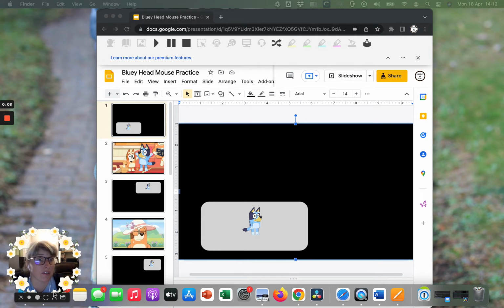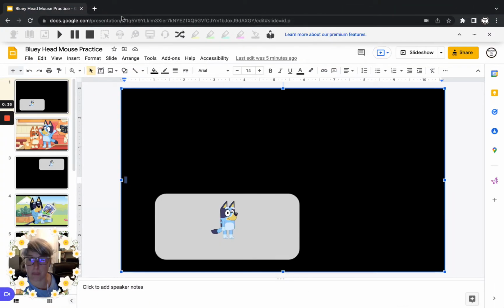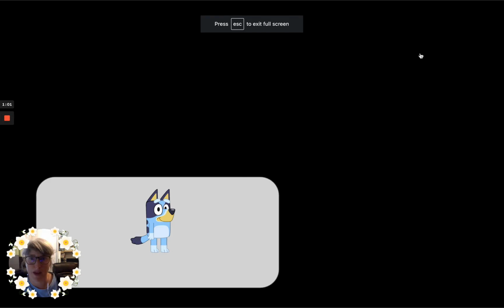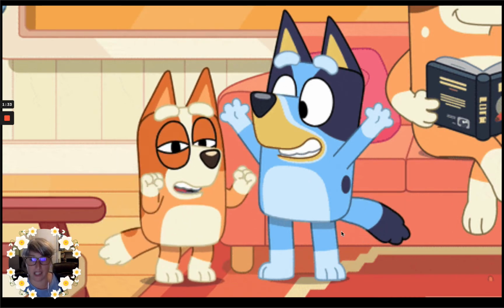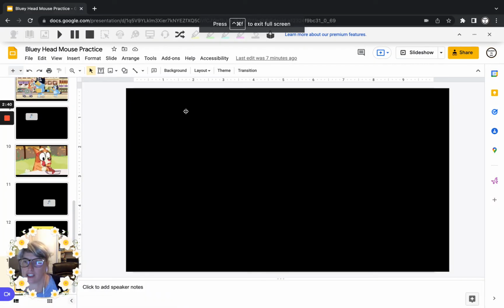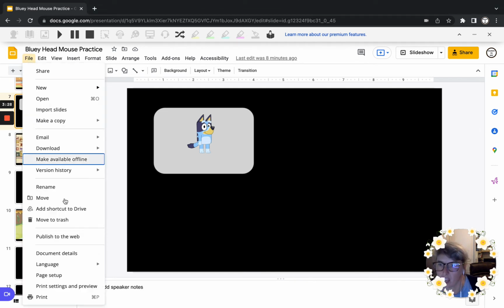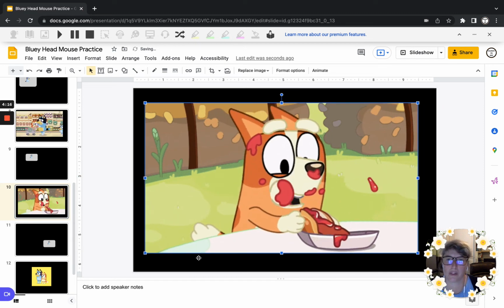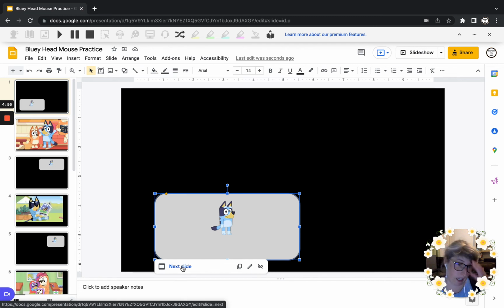Using Google Slides for Motivating Targeting Practice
A video I made using Loom about how we've been using google slides to create a motivating activity for targetting.